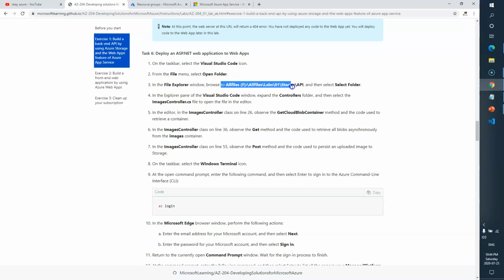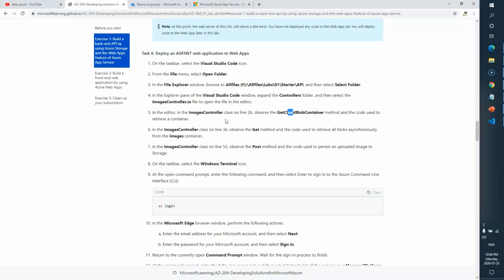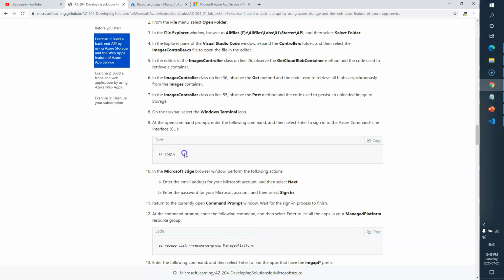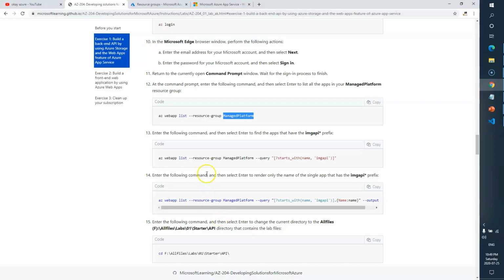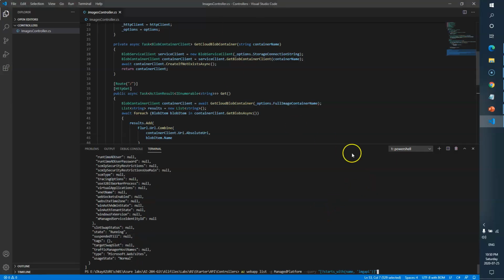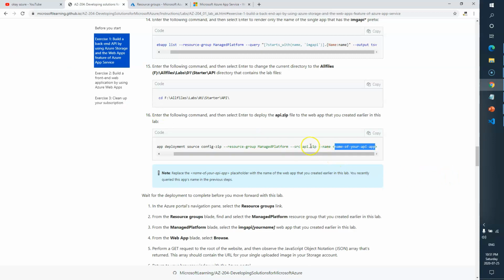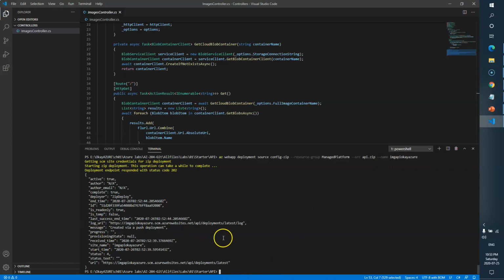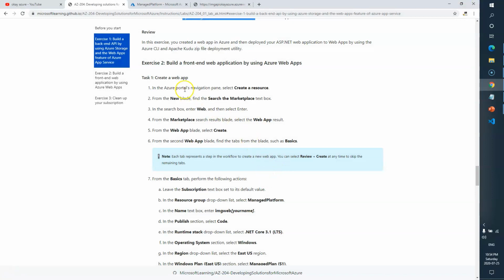okay java | AZ 204 | Lab 01 | Exercise 01 Part 03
AZ 204 Lab 01: Creating Azure App Service Web Apps
Introduction : Building a web application on Azure platform as a service offerings
Exercise 01 Part 01: Build a back-end API by using Azure Storage and the Web Apps feature of Azure App Service
Exercise 01 Part 02: Build a back-end API by using Azure Storage and the Web Apps feature of Azure App Service
Exercise 01 Part 03: Build a back-end API by using Azure Storage and the Web Apps feature of Azure App Service
Exercise 02: Build a front-end web application by using Azure Web Apps
Exercise 03: Clean up your subscription
AZ-204: DEVELOPING SOLUTIONS FOR MICROSOFT AZURE